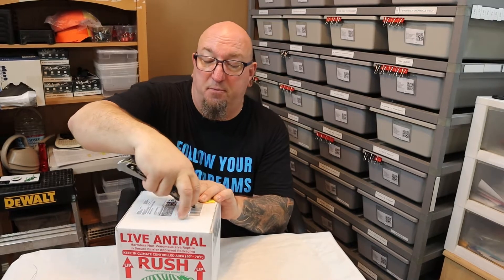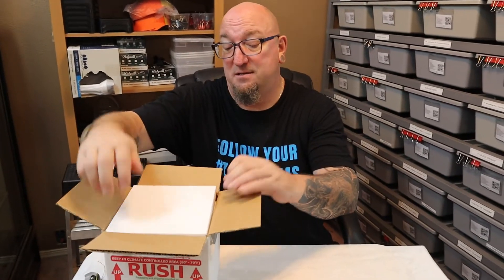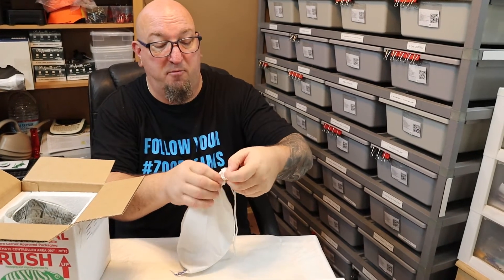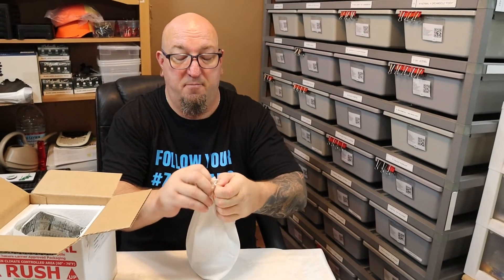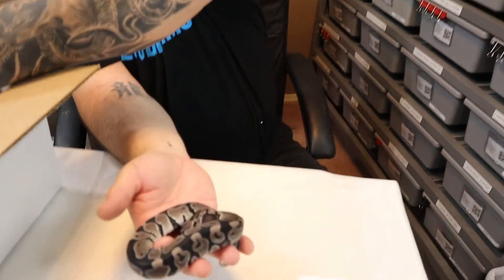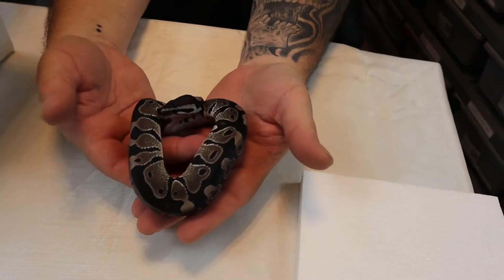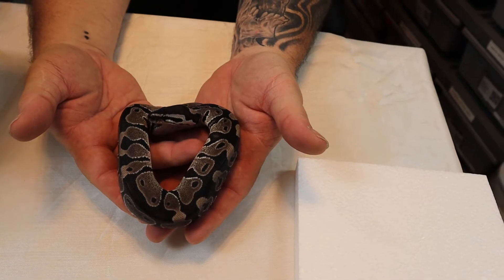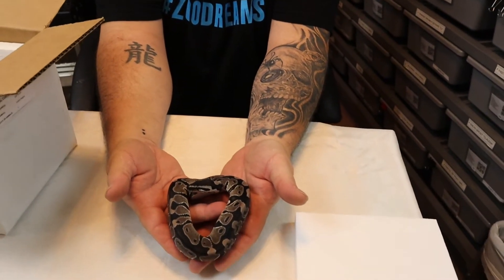Magic Snek Unboxing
Unboxing of my new boy.  He is magic!!  Big future for this one.